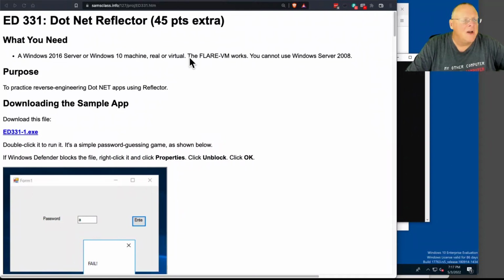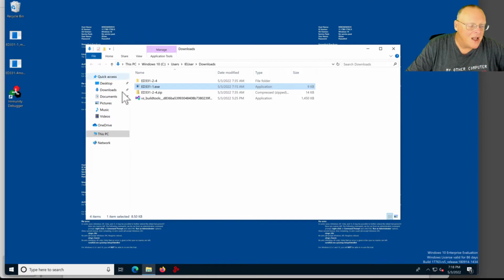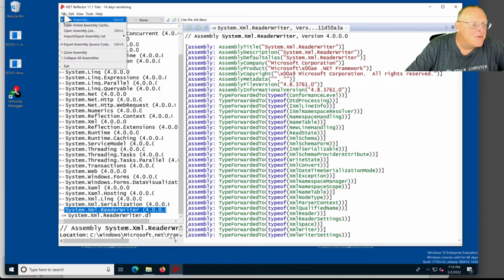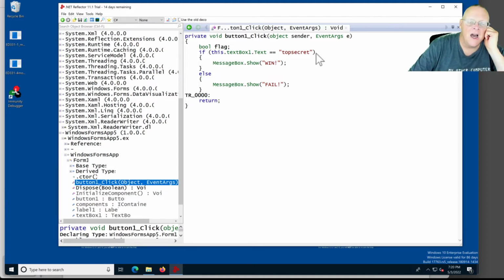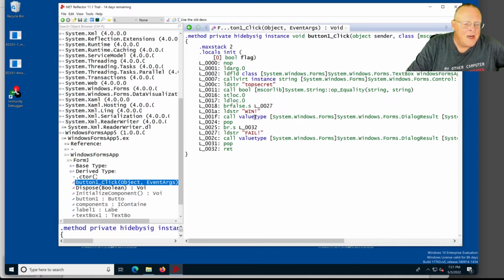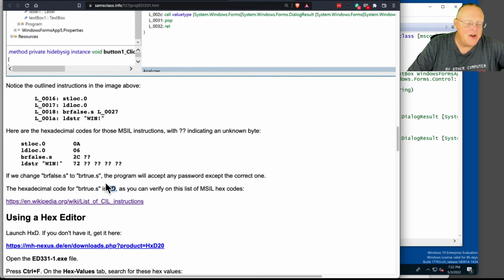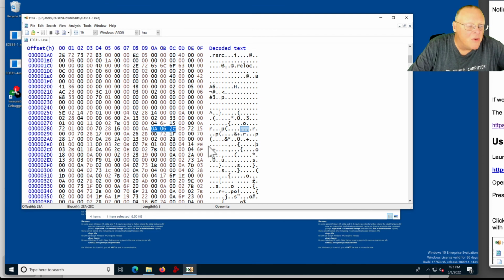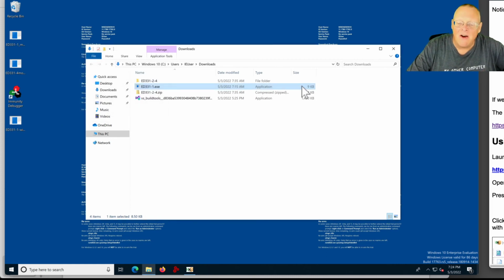ED 331 Dot Net Reflector